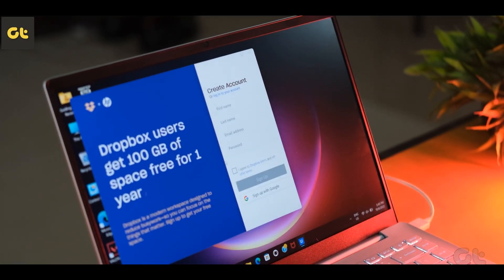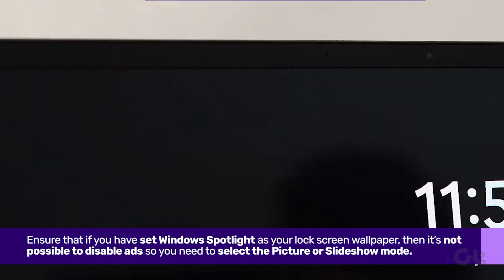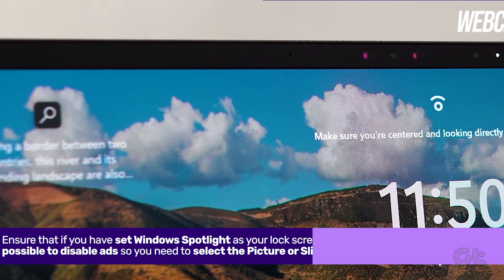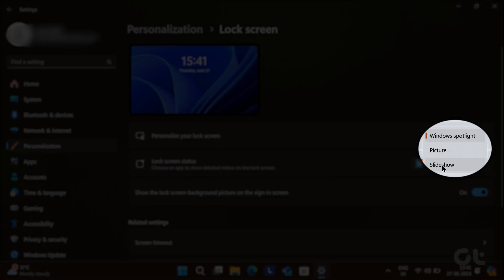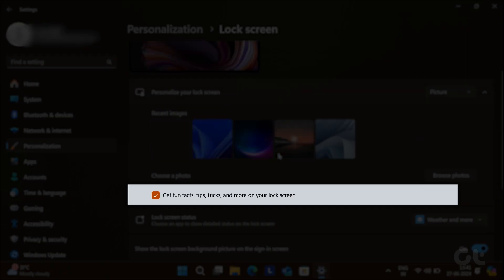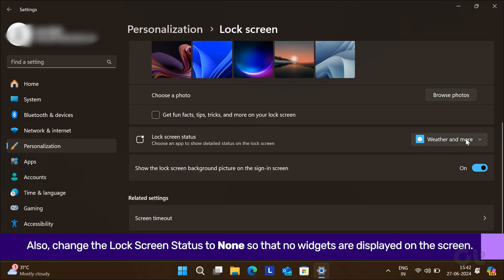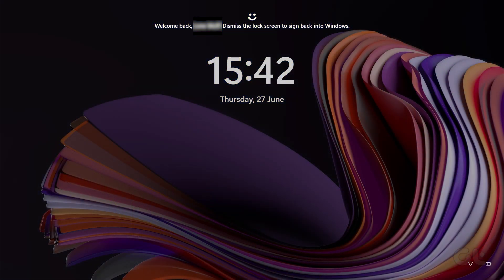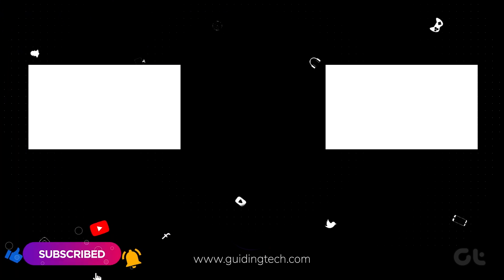How To Turn Off Ads on Lock Screen in Windows | Stop Ads on Windows Lock Screen | Guiding Tech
Tired of indirect ads on your Windows Lock Screen? Do not worry anymore, as in this video, we are going to help you turn off these ads on your Windows 11 or Windows 10 Lock Screen so that you may enjoy a seamless and minimal lock screen experience!